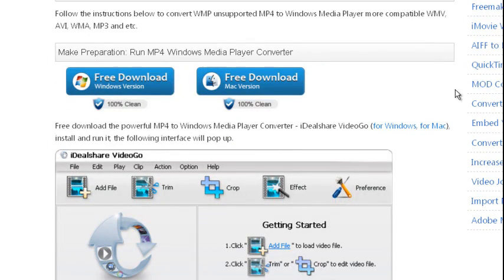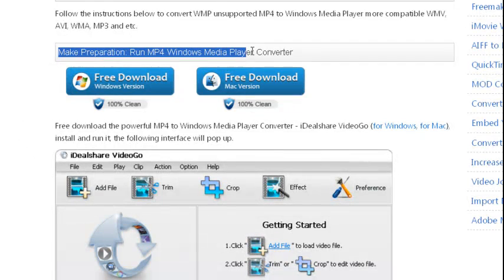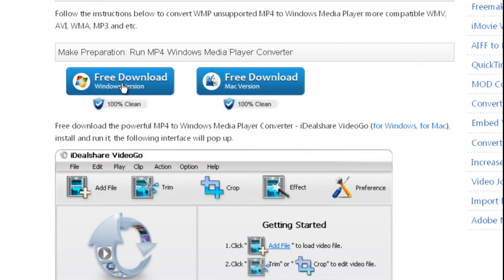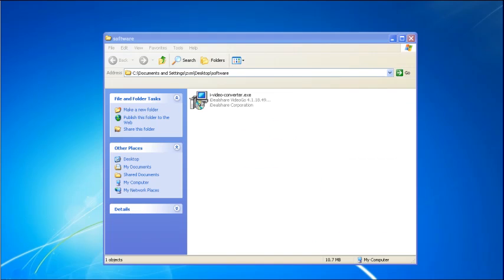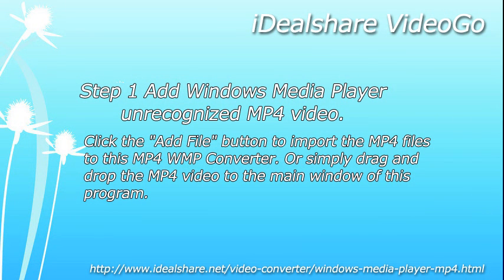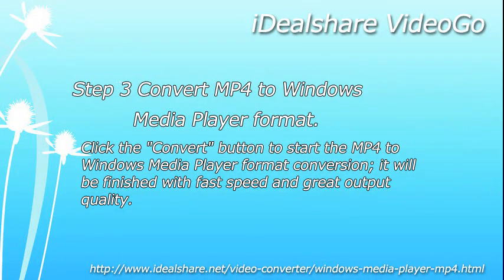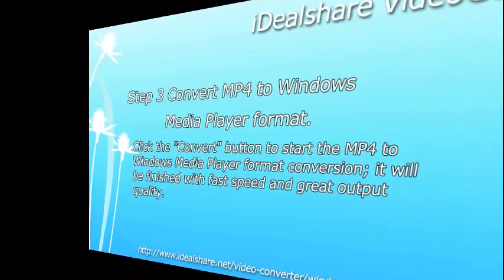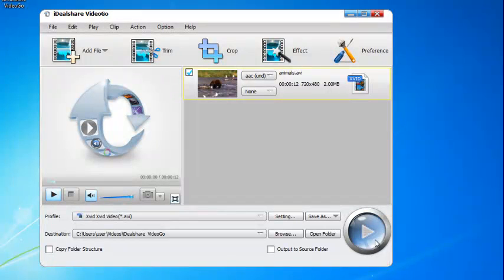Convert AVI to Windows Media Player Supported Format on Windows 8/7/XP/Vista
Free download this powerful MP4 to Windows Media Player Converter to convert Windows Media Player unrecognized MP4 to WMP more supported video format on Windows 8, Windows 7, Windows XP, Windows Vista.

It also applies to convert MKV, VOB, MP4, MOV, FLV to Windows Media Player compatible video format.